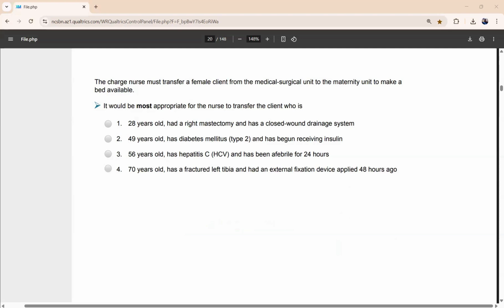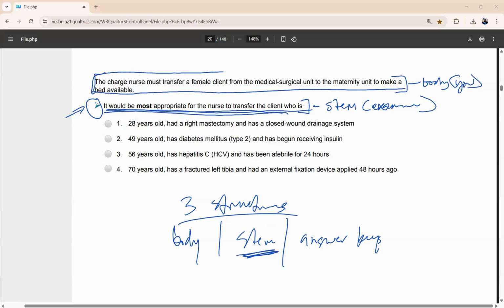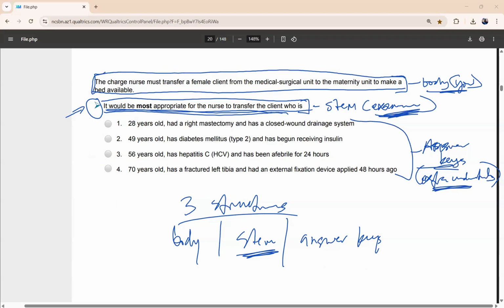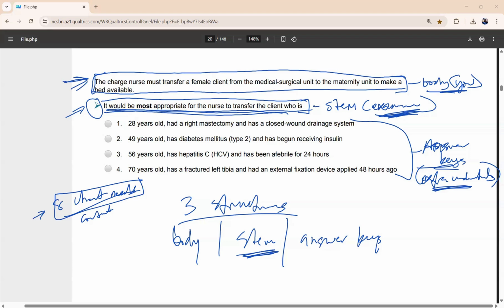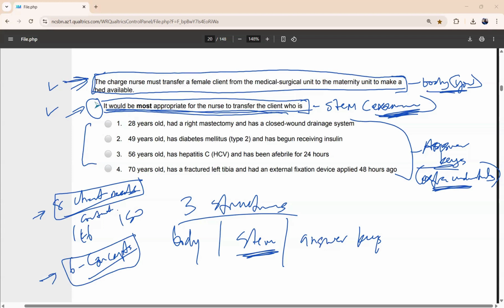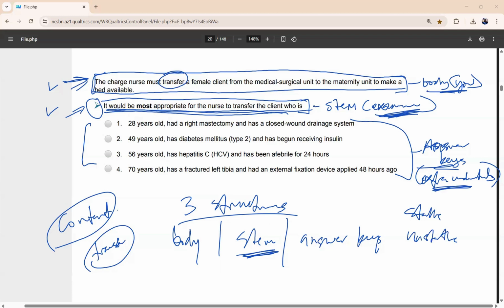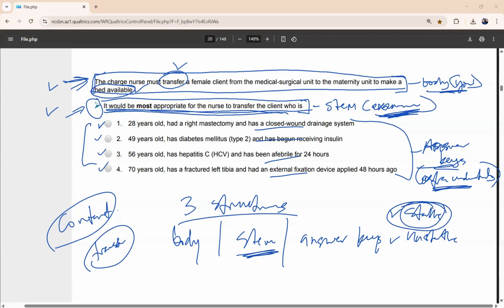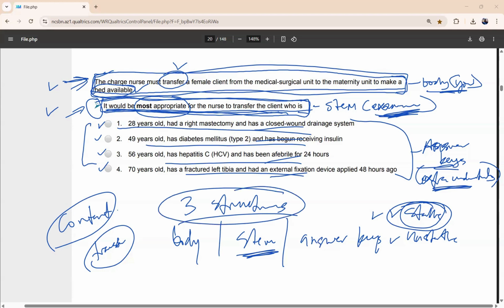Master the 3 Key Structures of Every NCLEX Question to Pass Your Exam!